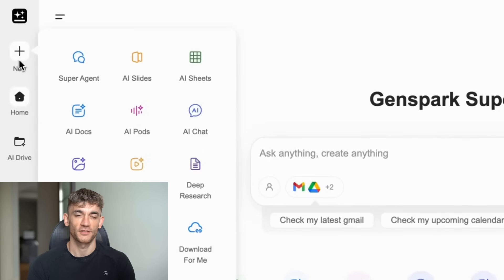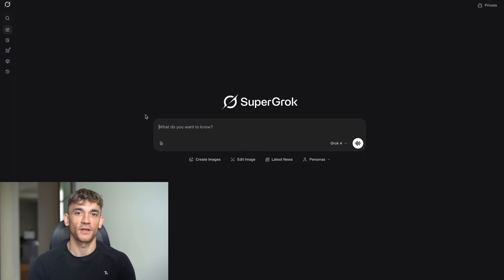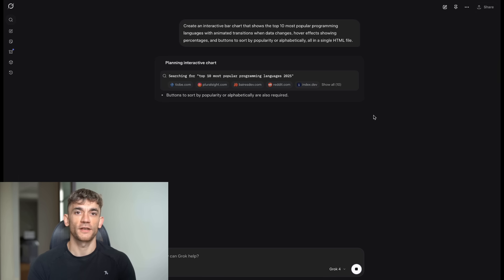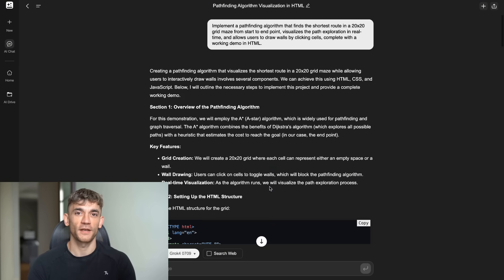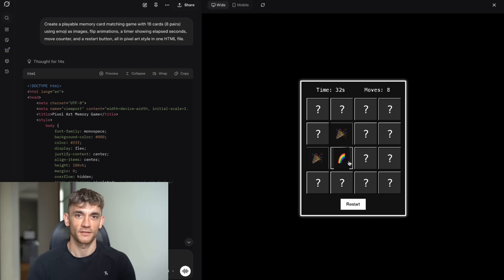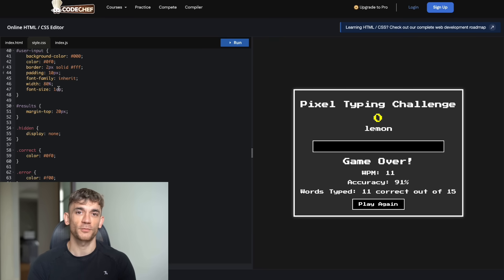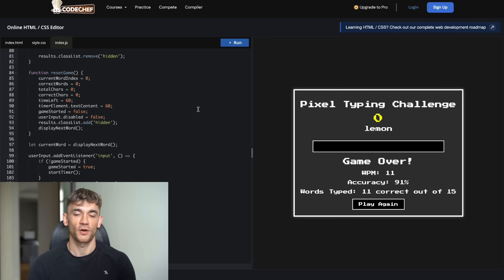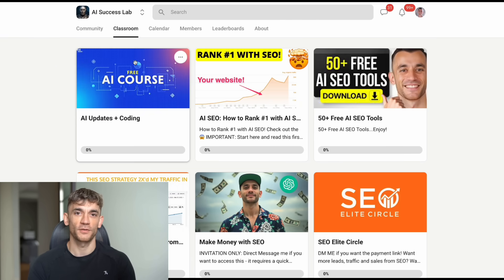Grok 4 + Genspark AI Super Agents is INSANE!